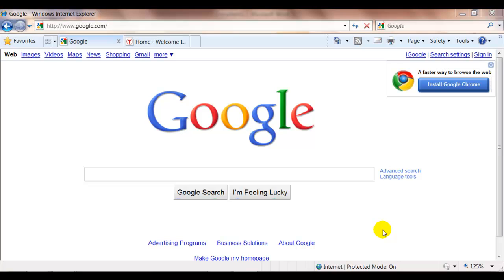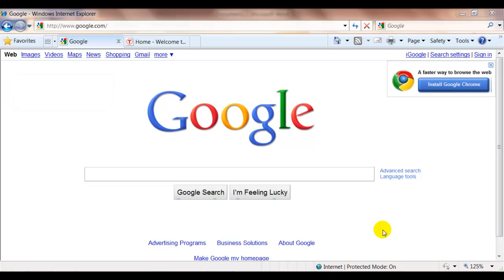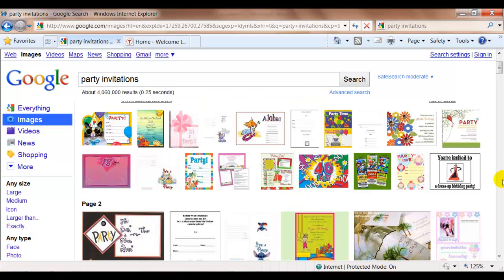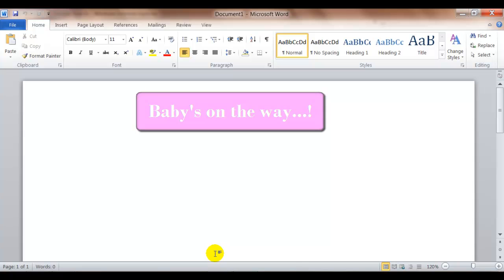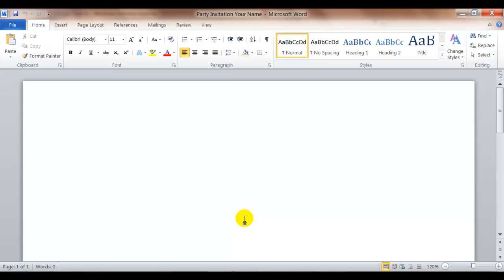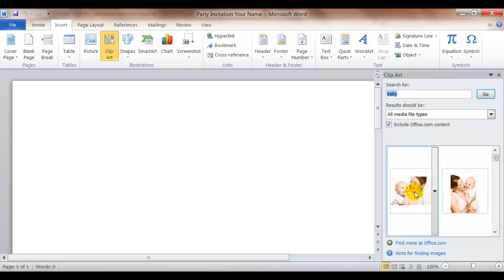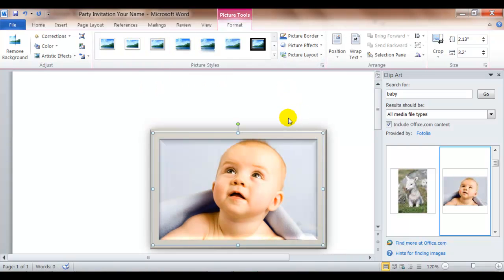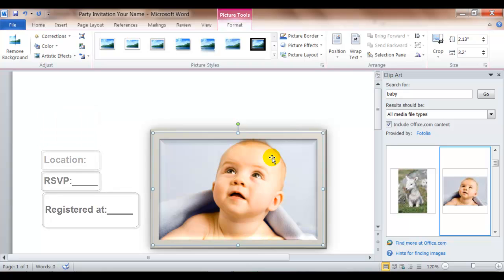Week 3 Assignment 3 Invitation BC116a 2010